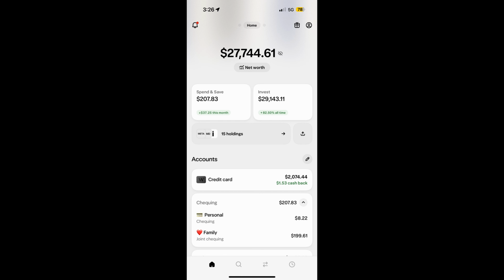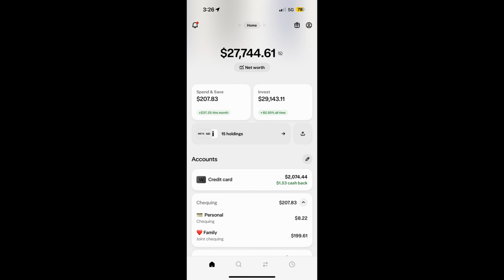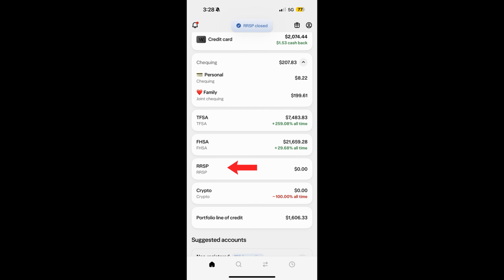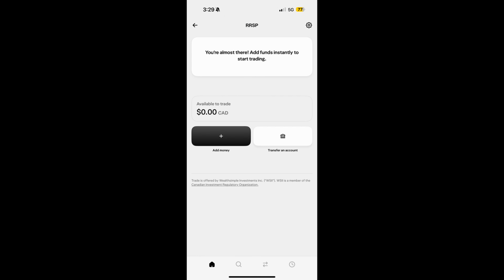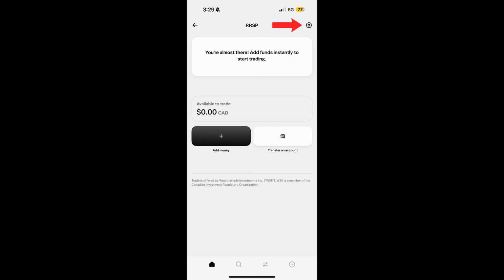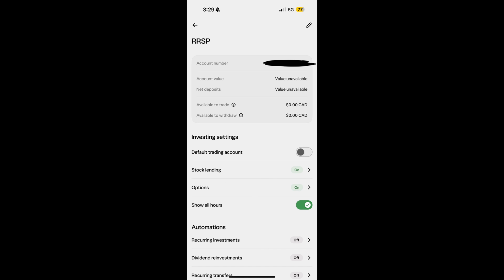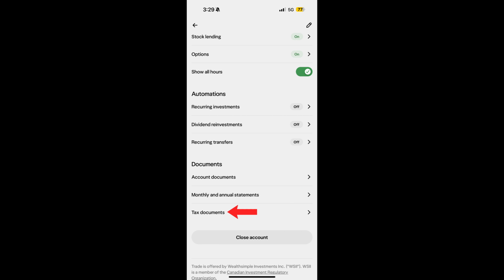How to Get Your RRSP Tax Slips on Wealthsimple (Step-by-Step)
Need to find your RRSP tax documents in Wealthsimple? In this step-by-step tutorial, I'll show you exactly where to find your RRSP tax slip, open your tax documents, and download or share your T4RSP contribution receipt in just a few minutes.

Whether you're filing your taxes yourself or sending documents to your accountant, this beginner-friendly guide walks you through the entire process inside the Wealthsimple app.

In this video you'll learn:

• How to open your RRSP account in Wealthsimple
• Where to find your tax documents
• How to view your T4RSP contribution receipt
• How to download or share your tax document
• What to do if your tax documents aren't available yet

This tutorial is designed for beginners and covers the latest Wealthsimple app interface.

How to find RRSP tax documents in Wealthsimple
How to download RRSP tax slips Wealthsimple
Where are Wealthsimple tax documents
Wealthsimple RRSP tutorial
How to get T4RSP from Wealthsimple
Wealthsimple tax documents missing
RRSP contribution receipt Wealthsimple
How to file taxes with Wealthsimple RRSP